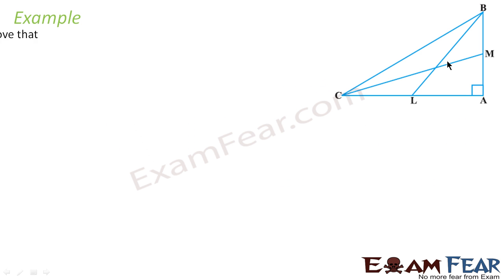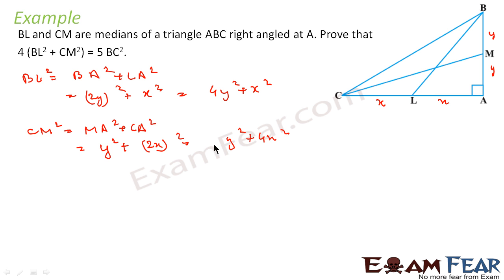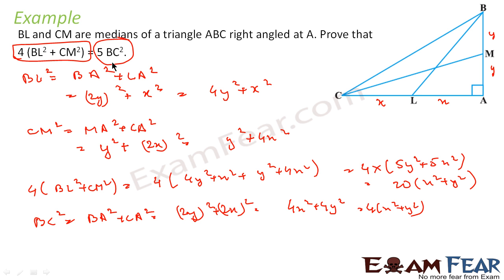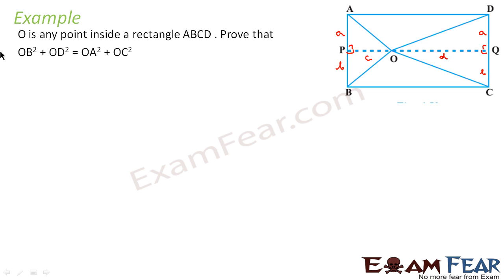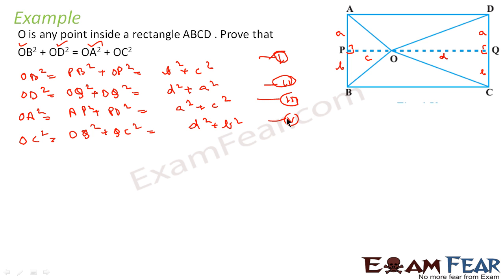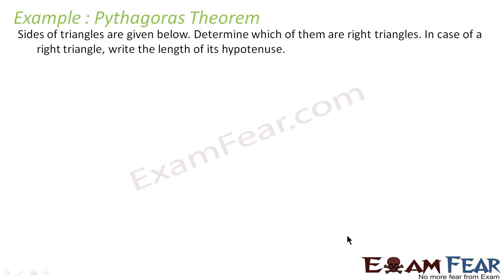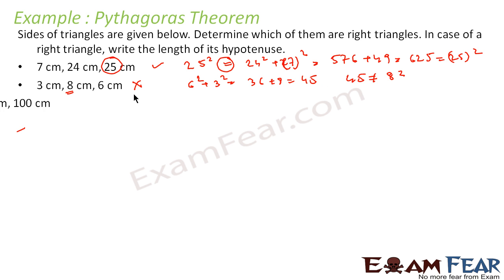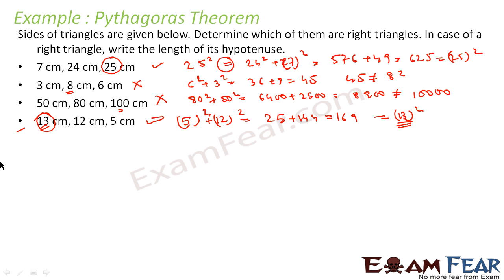Maths Triangles part 42 (Example Pythagoras Theorem) CBSE class 10 Mathematics X